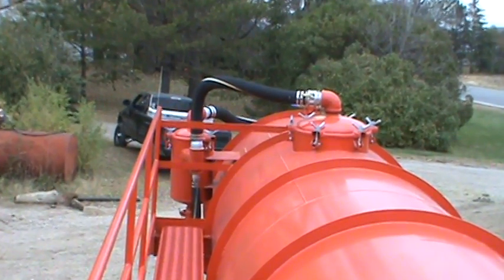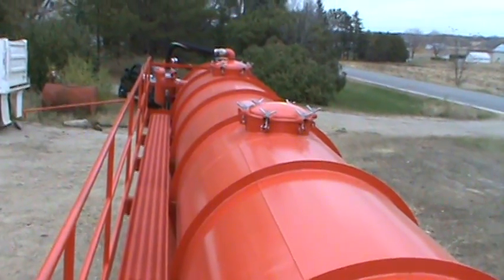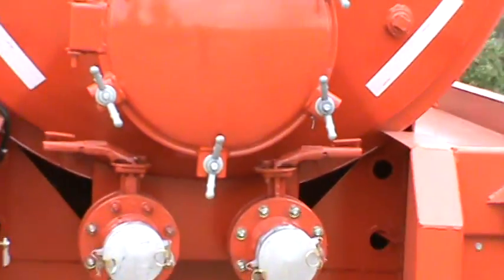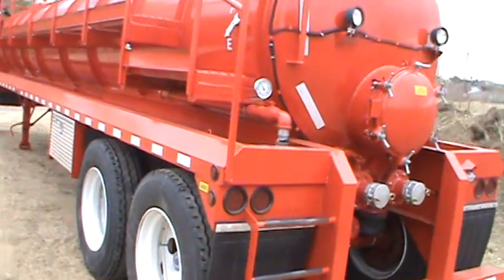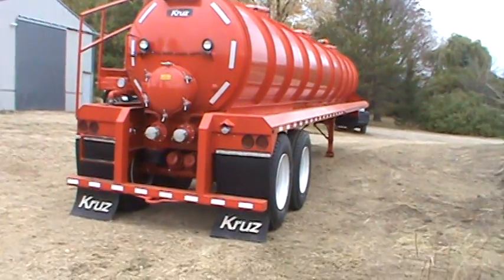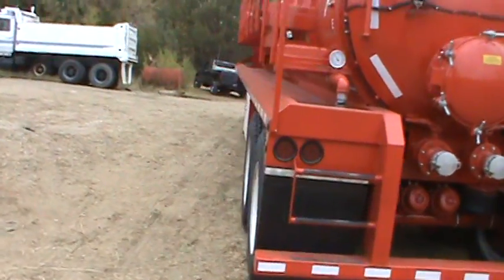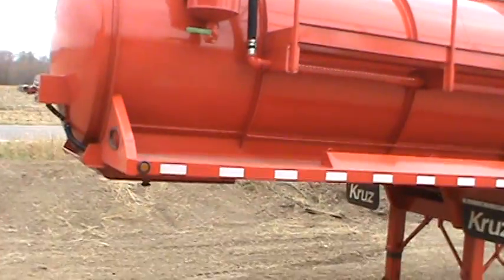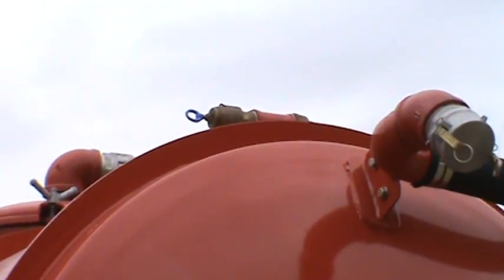ujoint666 kruz vac trailer for sale vince 130 barrel